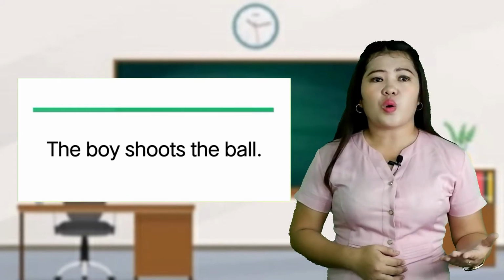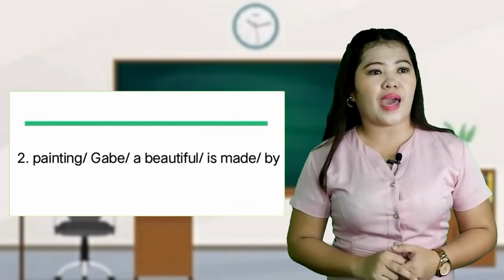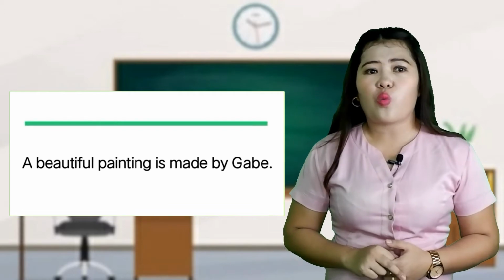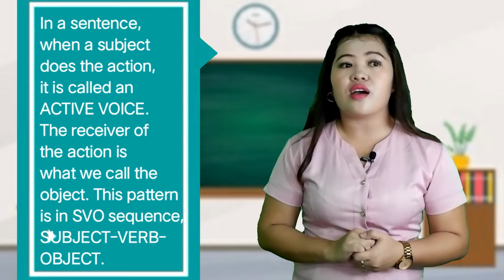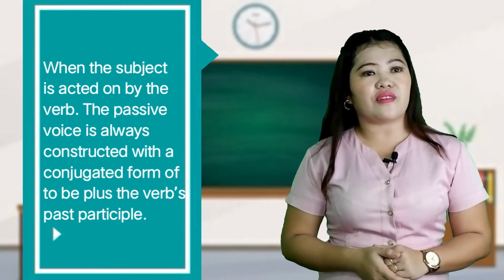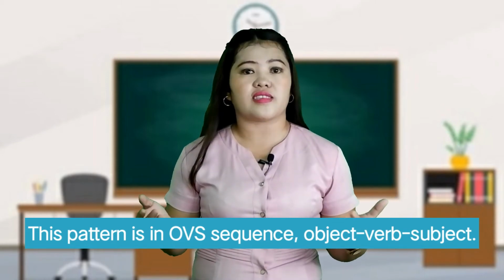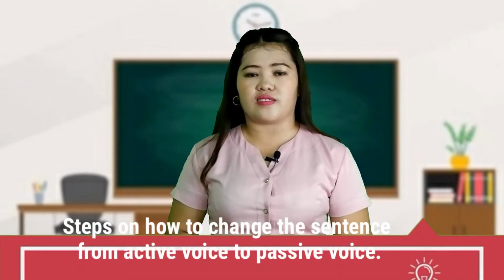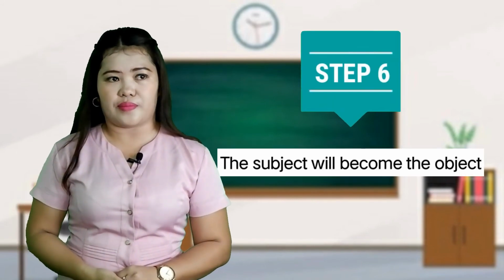Passive and Active Voice ENGLISH 7 Lesson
Master Passive and Active Voice with this easy-to-follow English 7 lesson! In this video, we break down the difference between active and passive voice, explore clear examples, and practice converting sentences — perfect for Grade 7 students. Whether you're reviewing for a quiz or learning it for the first time, this lesson will help you understand and use both voices with confidence. Watch until the end for a quick recap and practice exercises!